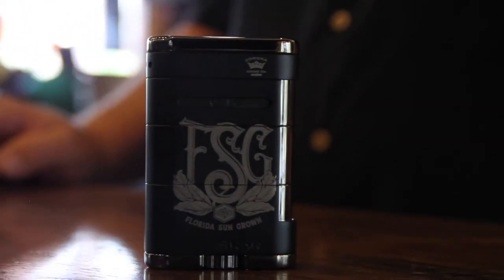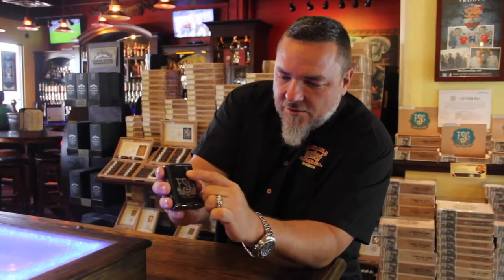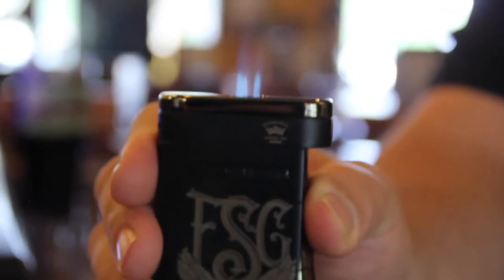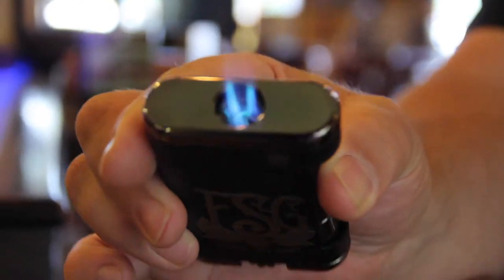Xikar FSG Triple Torch Table Lighter - Corona Cigar Product Review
XIKAR proudly presents the FSG Exclusive Allume Series Tripler Burner Table Torch Lighter. This triple flame torch lighter is a great economic alternative to pricier models with the same functionality. It includes the engraved FSG logo, a side ignition button, and a fuel viewing window. Backed by a lifetime warranty, this lighter takes functionality to the next level with its sleek design.

Lighter measures 2.4” wide x 3.5” tall x 0.75” thick.